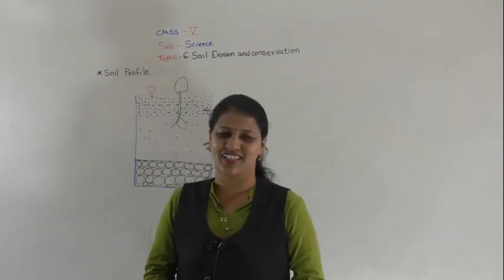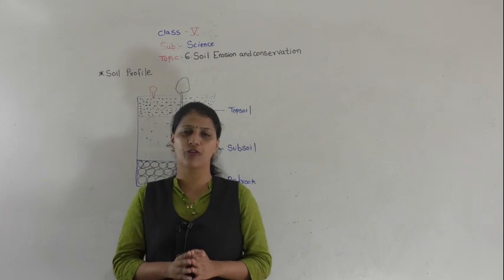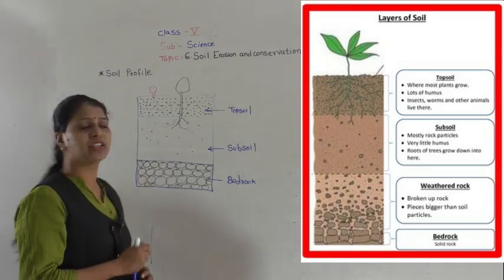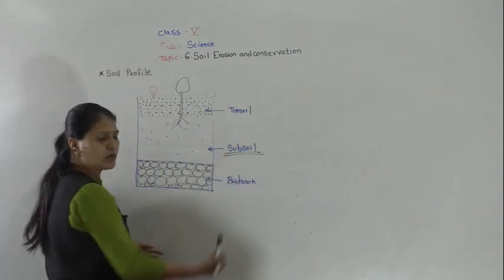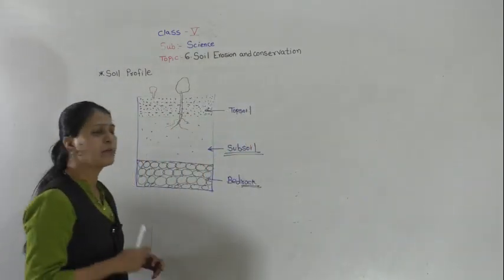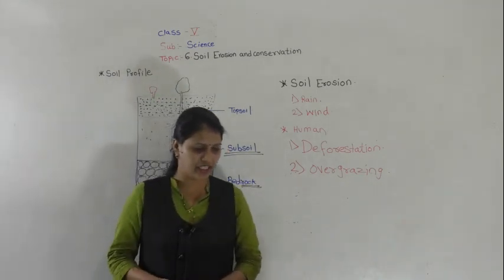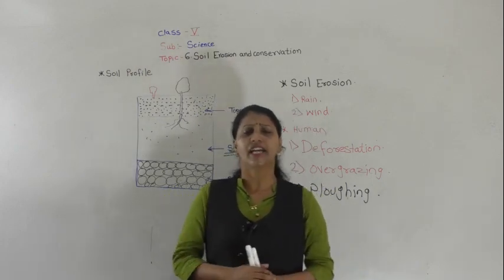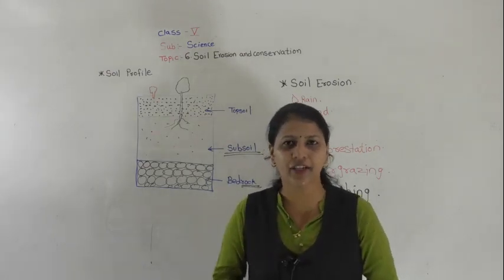CLASS 5 sOIL PART 2